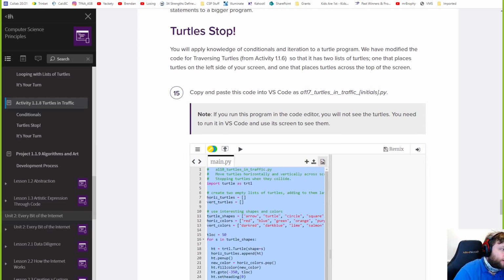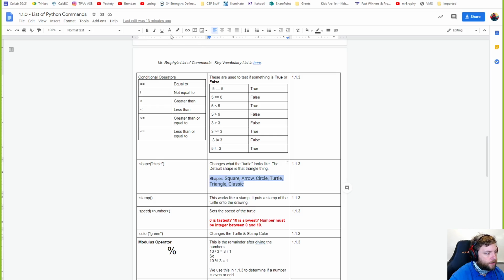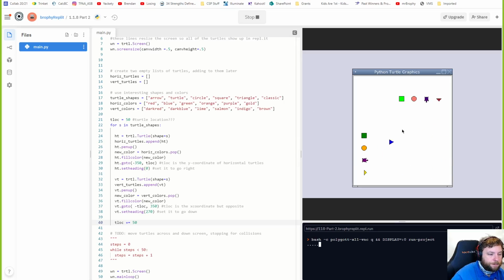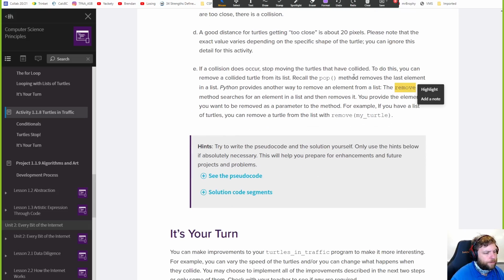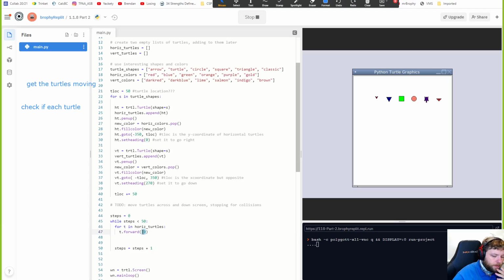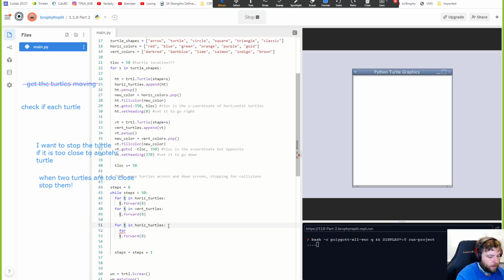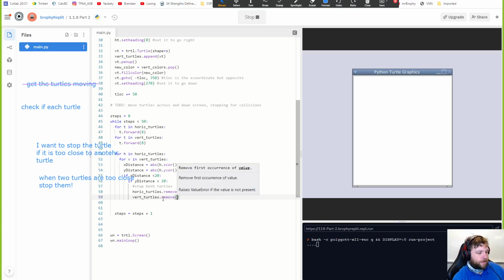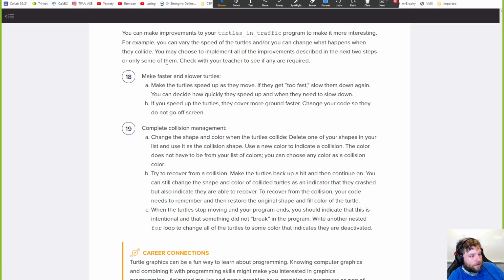CSP 1.1.8 | Part 2 | Steps 15 Through the End | Computer Science Principles